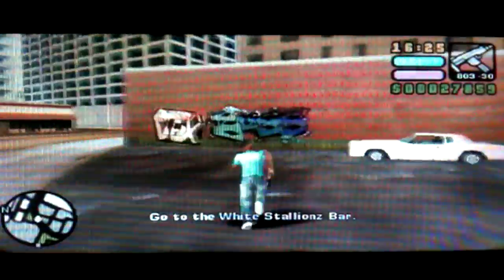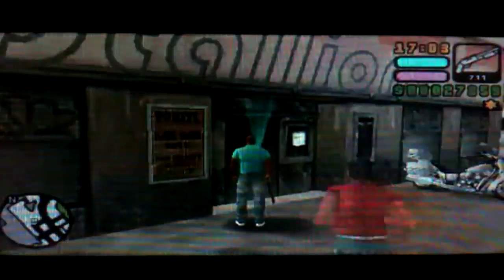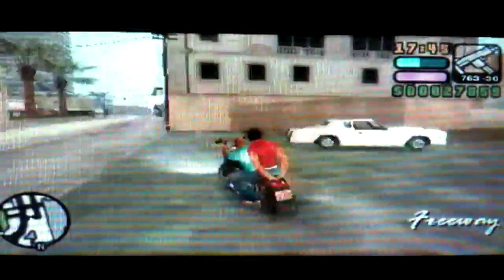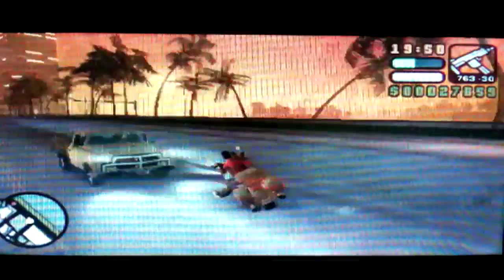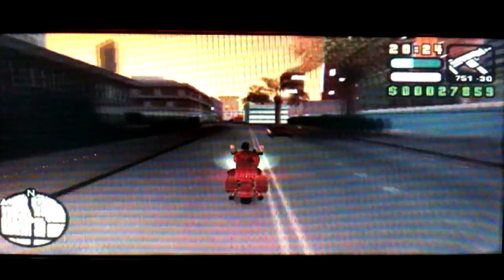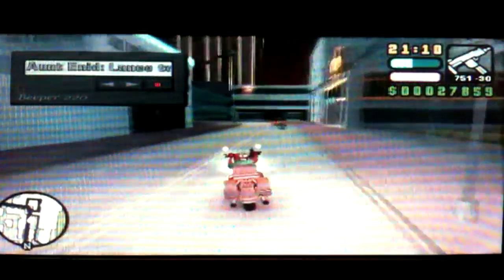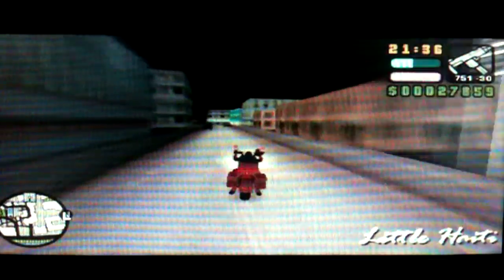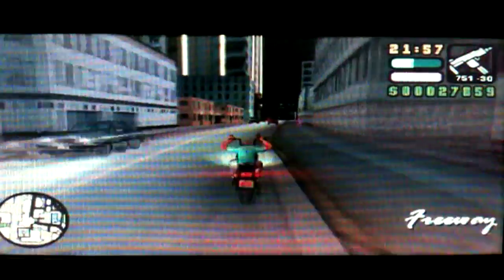GTA VCS Special Vehicle Guide Part 22 (Obtaining Superior Handling Super Motorbikes)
This is a video that will show you how to obtain one or more super motorbikes that have superior handling compared to their usual counterparts. They turn VERY sharply compared to normal. The method in getting these bikes can be surprisingly confusing since that the difficulty level is not that high.